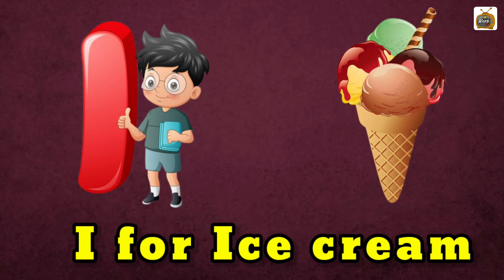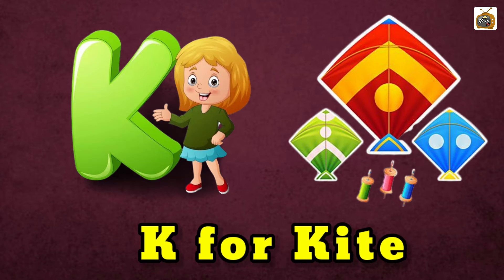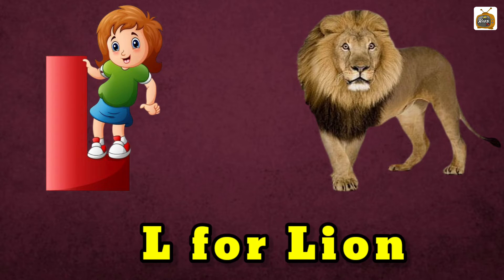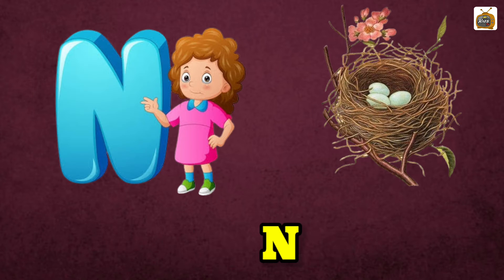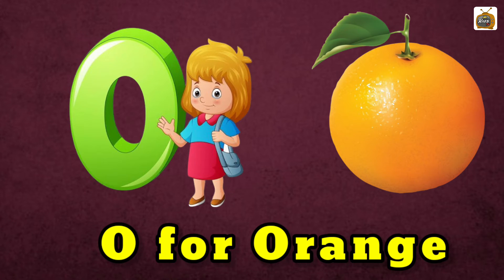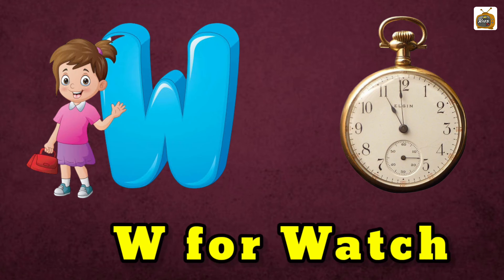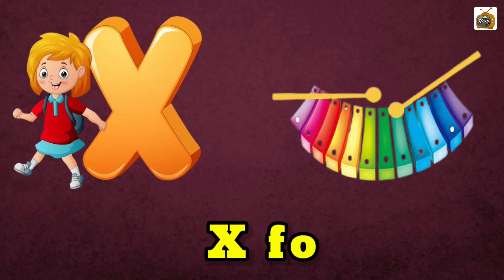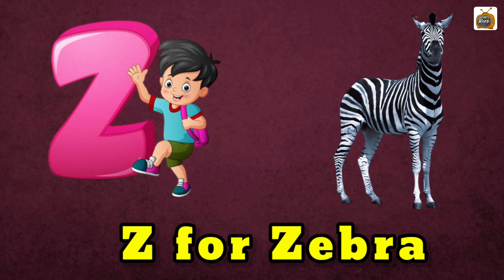abcd, phonics song, abcd alphabet, a for apple, b for ball, lkg rhymes